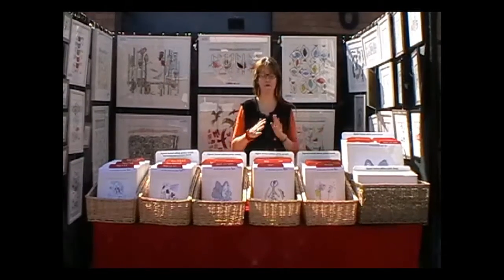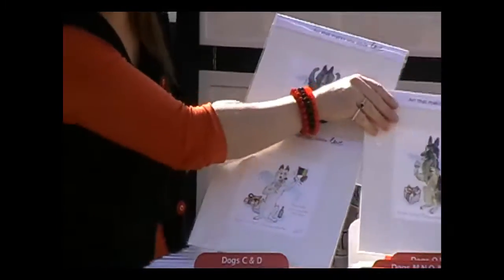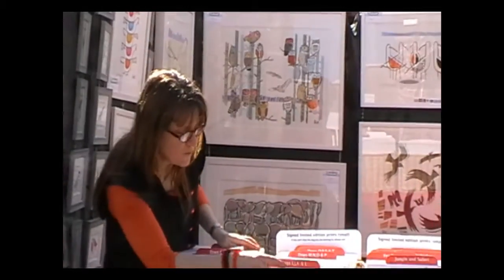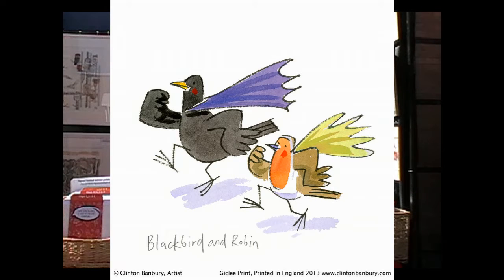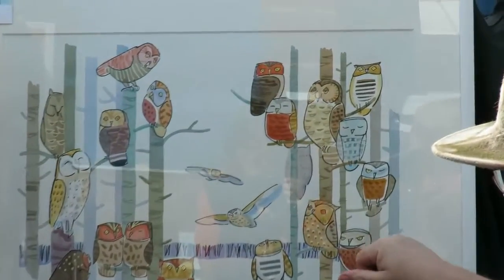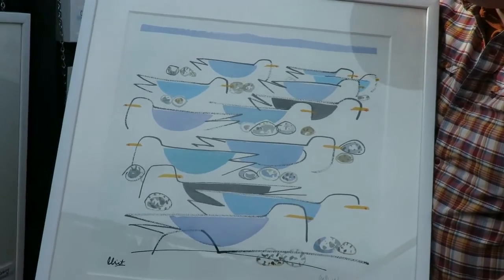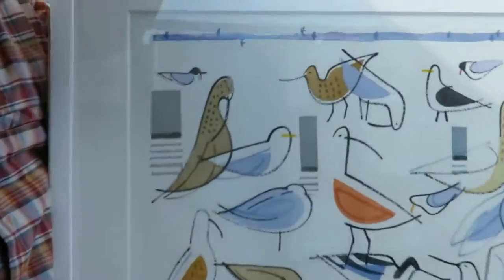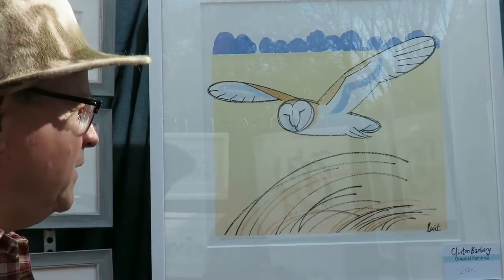Clinton Banbury Virtual Wisley Spring 2020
Craft in Focus Craft fair has been cancelled due to Covid 19 so we have brought our art to you. Clint and Zoë take you through some of the most  popular prints and current original paintings for sale.